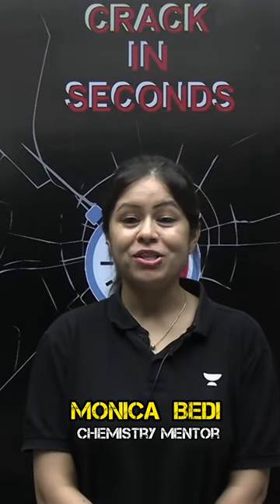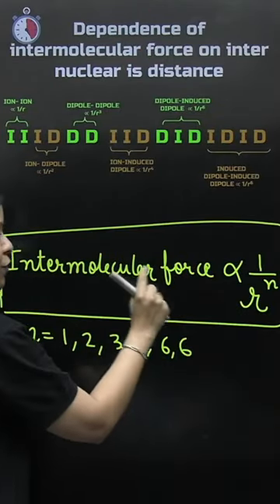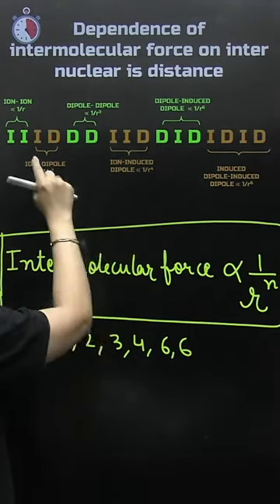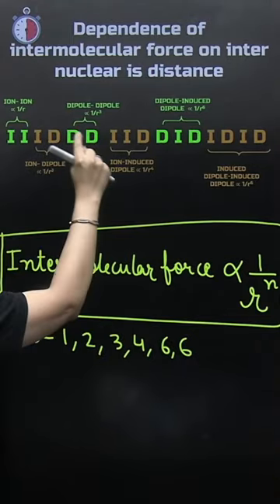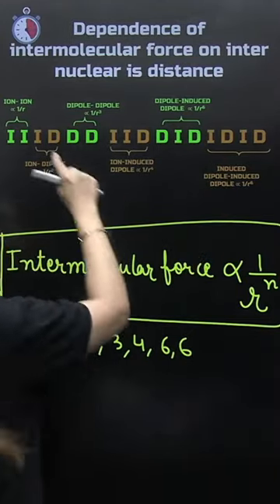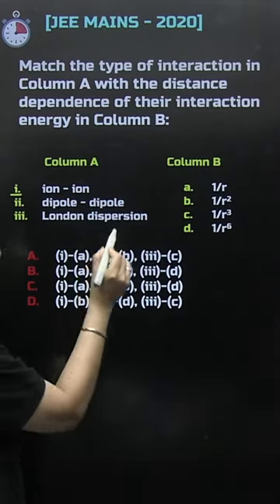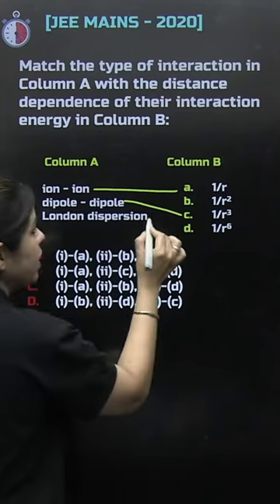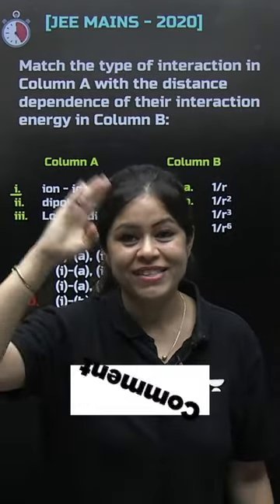Trick for Van der waals forces | Strength Order 🔥 | jee2024 jee2025 | Monica Bedi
Use Code: UDAAN to UNLOCK Free Classes